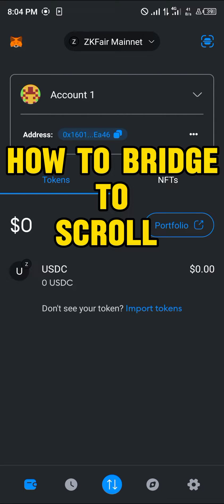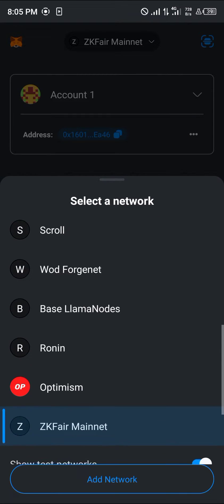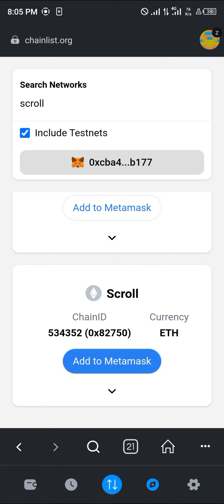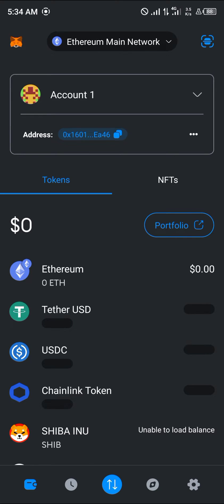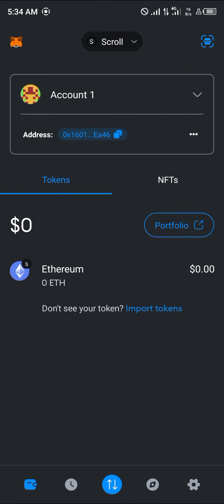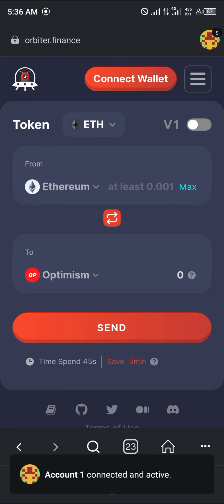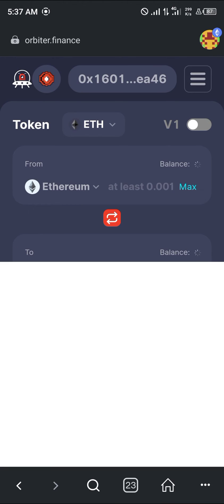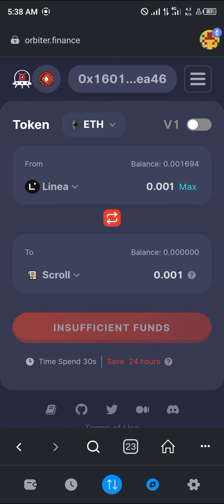How to Bridge to Scroll (Step by Step)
In this quick video, I will show you How to Bridge to Scroll step by step.

 In this video, we'll cover everything you need to know about bridging Ethereum to Scroll Mainnet. Whether you're a newcomer to crypto or an experienced user, bridging assets across different networks can be a crucial part of your journey. We'll dive into the process of bridging ETH to Scroll Mainnet, including important steps and tips to ensure a smooth transition.

First, we'll start by explaining the significance of bridging crypto assets and the specific benefits of bridging ETH to Scroll Mainnet. Understanding these concepts is essential to grasp the value and utility of this process.

We'll then guide you through the step-by-step procedure of how to bridge ETH to Scroll Mainnet, breaking down each stage in a clear and understandable manner. From setting up your accounts to the actual bridging process, we'll provide detailed instructions to help you bridge with confidence.

Additionally, we'll explore the concept of speed bridging, particularly in the context of Bedwars. If you're a Bedwars enthusiast looking to enhance your gaming experience with speed bridging, we'll share valuable insights and techniques to improve your skills.

As we delve further into the video, we'll discuss Scroll, its features, and the significance of the Scroll bridge. Understanding the role of Scroll in the crypto space and its integration with Ethereum will offer a comprehensive view of the bridging process.

Moreover, we'll address specific queries such as how to bridge ETH Sepolia to Scroll Sepolia, how to bridge to zkSync, and how to bridge from Goerli to Linea. These targeted explanations will cater to diverse audience needs and provide solutions to common bridging challenges.

Furthermore, we'll shed light on the Scroll airdrop and guide you on how to obtain the scroll airdrop. This segment will outline the necessary steps to participate in the airdrop, ensuring that you can make the most of this opportunity.

Throughout the video, we'll emphasize the importance of security and accuracy when engaging in bridging activities. Our aim is to equip you with the knowledge and confidence to navigate the bridging process effectively and securely.

By the end of this video, you'll have gained a comprehensive understanding of how to bridge ETH to Scroll Mainnet, how to optimize speed bridging in Bedwars, and how to participate in the Scroll airdrop. Whether you're a newcomer seeking guidance or an experienced user looking to refine your bridging skills, this video will serve as a valuable resource for enhancing your crypto journey. Don't miss out on this opportunity to expand your knowledge and skill set in the world of crypto bridging.